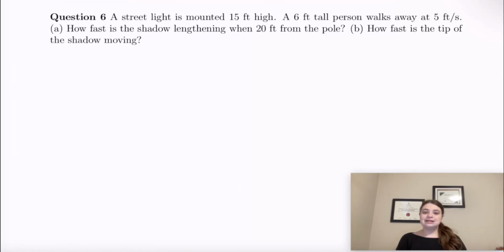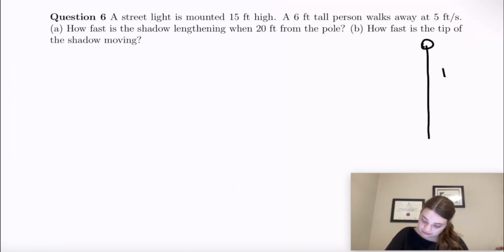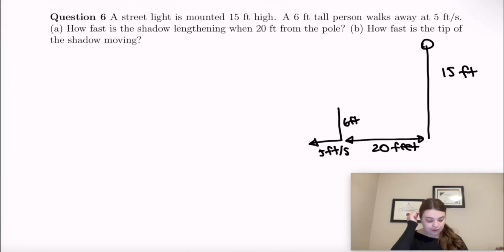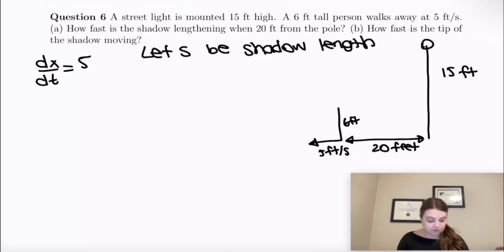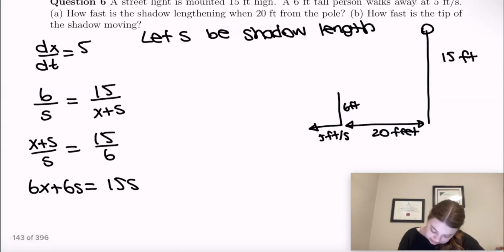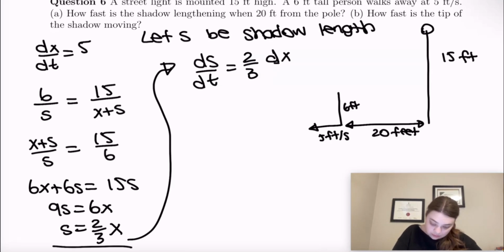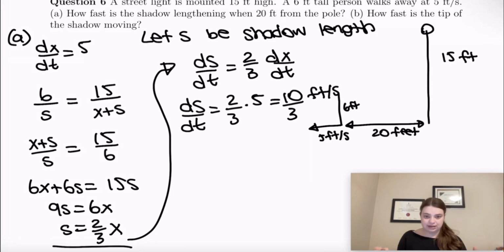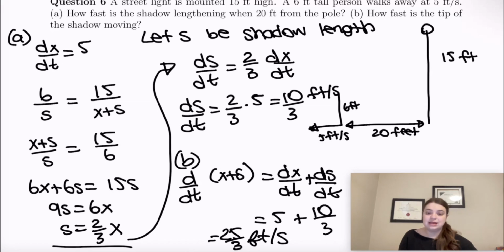Related Rates | Shadow Problem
A street light is mounted 15 ft high. A 6 ft tall person walks away at 5 ft/s. How fast is the shadow lengthening when 20 ft from the pole? How fast is the tip of the shadow moving?